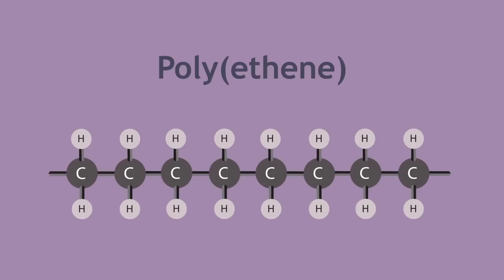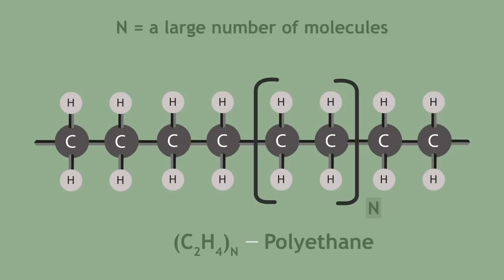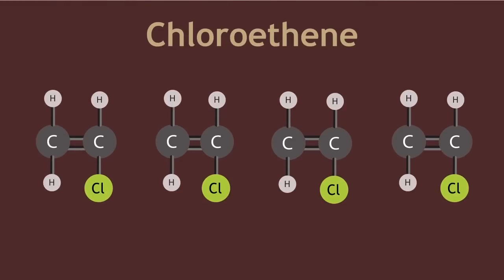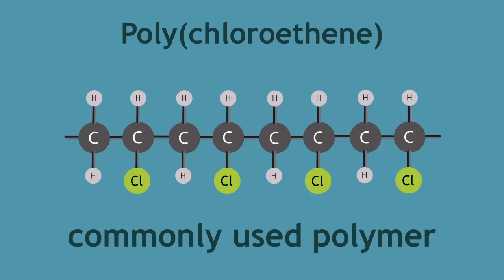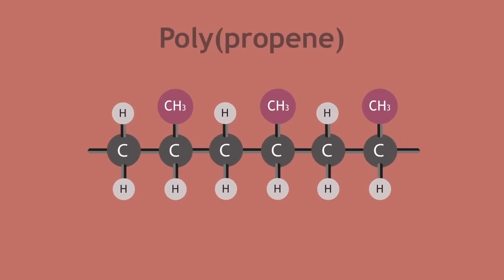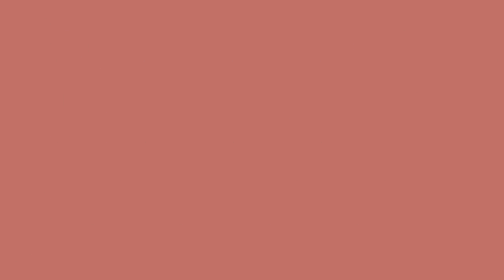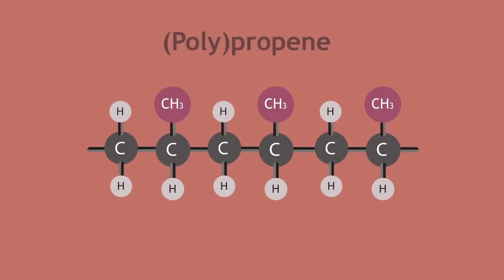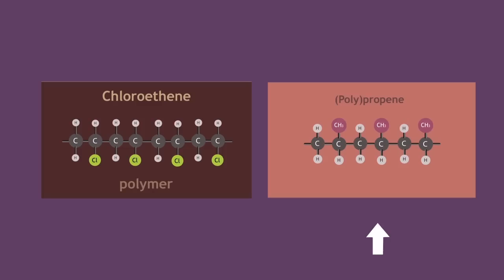Polymerisation of propene & chloroethene | Organic Chemistry | FuseSchool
Learn the basics about Polymerisation of propene & chloroethene. What is polymerisation? and what are propene and chloroethene?